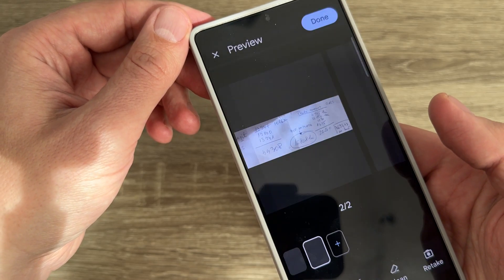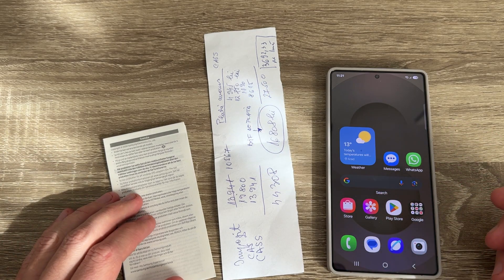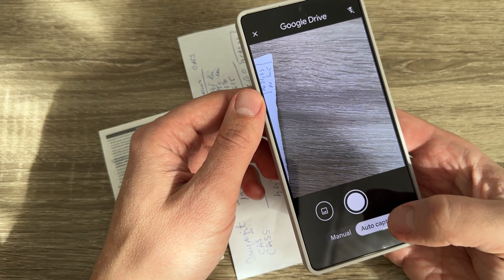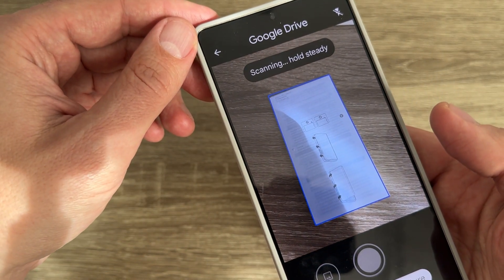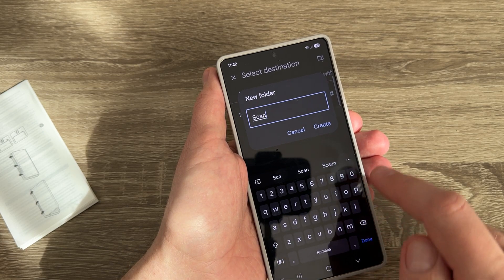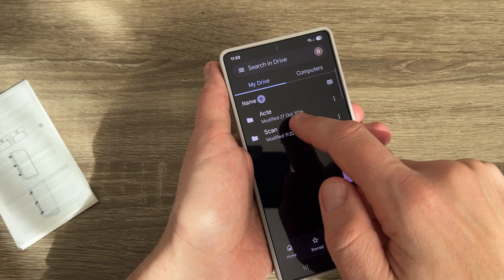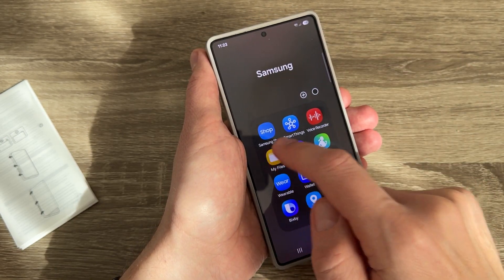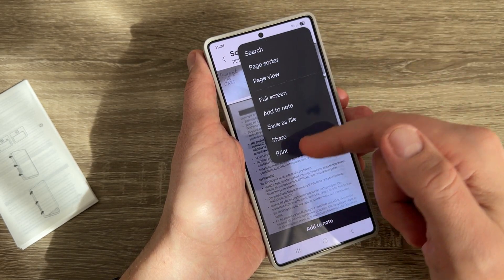How to Scan Multiple Pages into One PDF on Android (Easy & Free!)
Want to scan multiple pages and save them as a single PDF on your Android phone? 📱 This step-by-step tutorial will show you how to do it using the free Google Drive scanner—no extra apps needed!

✅ In this video, you’ll learn:
🔹 How to scan multiple pages using your Android camera
🔹 How to merge scanned pages into a single PDF
🔹 How to save, share, or print your scanned PDF

📌 What You Need:
✔ The Google Drive app (pre-installed on most devices)